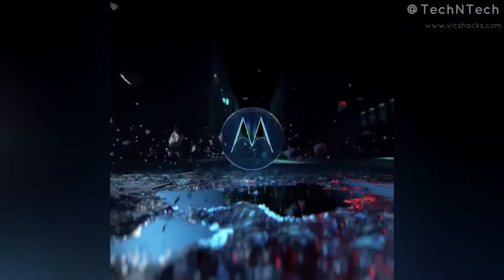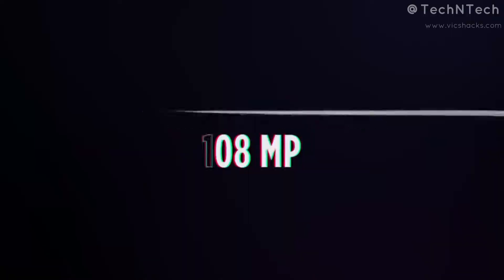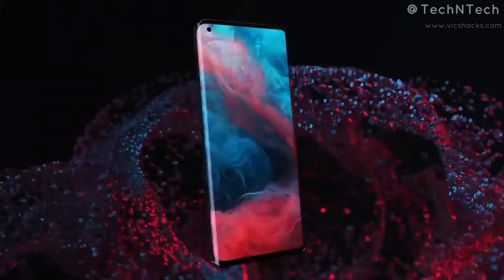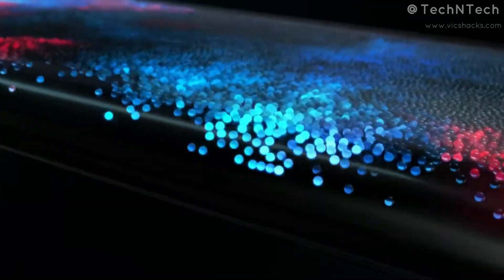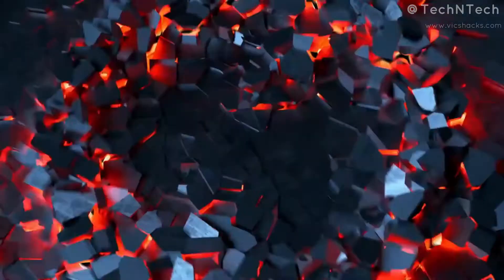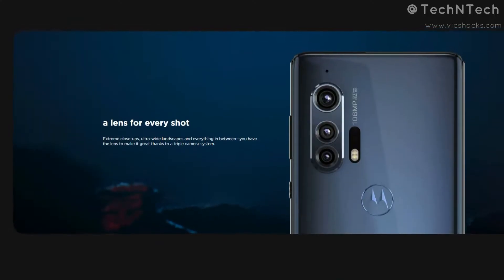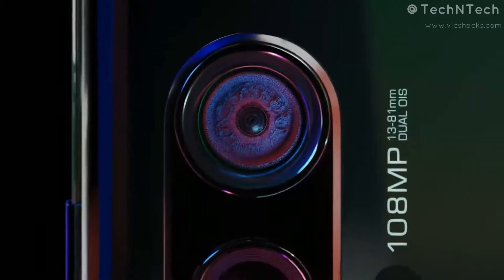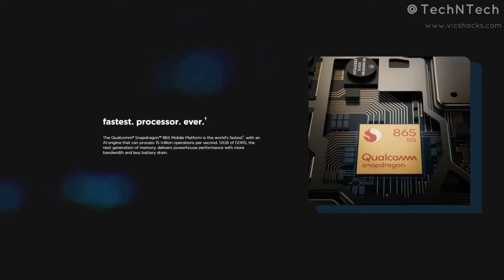Motorola Edge Plus India Launch, Specification & Features | Stock Android | TechNtech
Hey Guys, This video about the new launch of Motorola Edge Plus Smartphone. It has the most highlighted features like a 6.7-inch Curved OLED display, 108MP Camera, 3x Optical Zoom, Snapdragon 865 Octa-core Processor, 5000mAH battery, 18W Wired & 15W Wireless fast charging and so on...